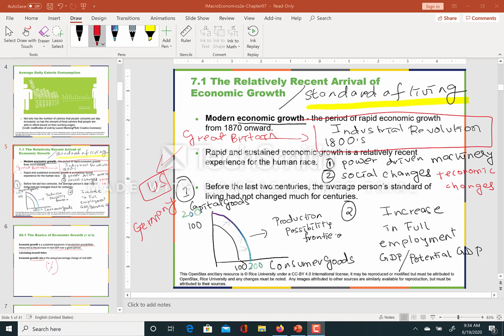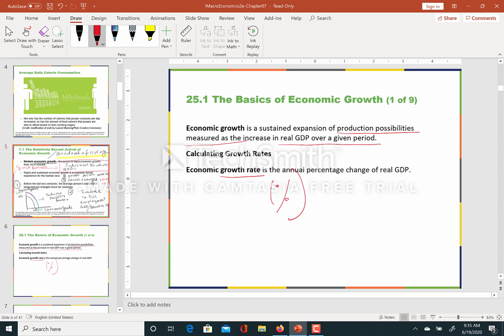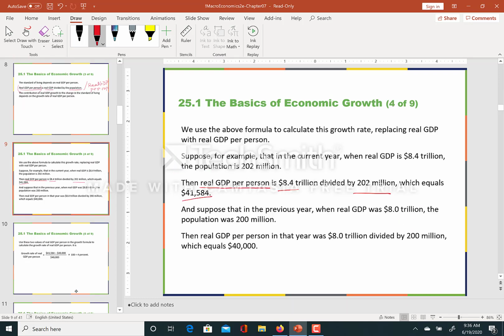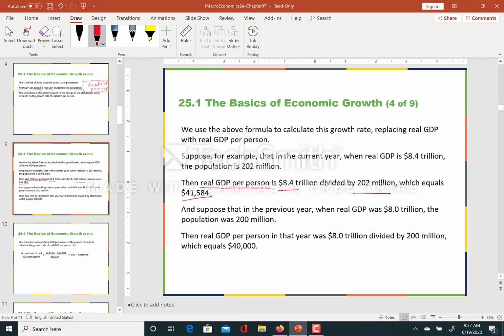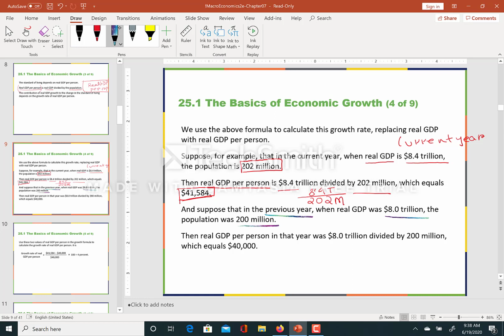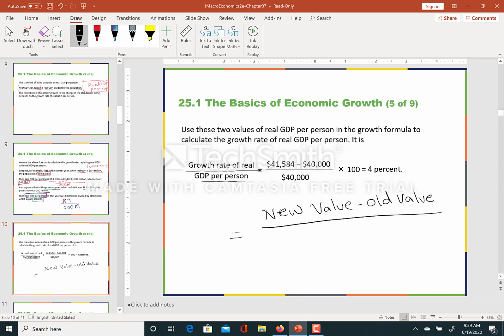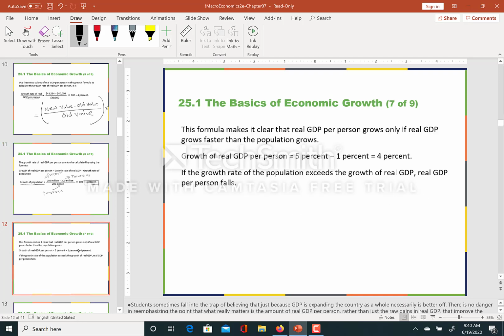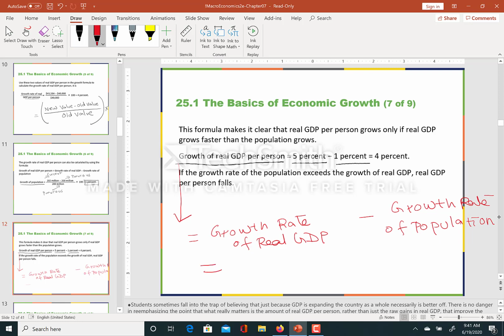Definition of Economic Growth